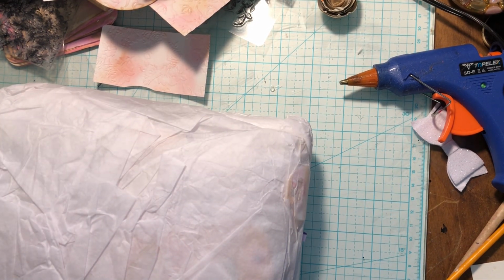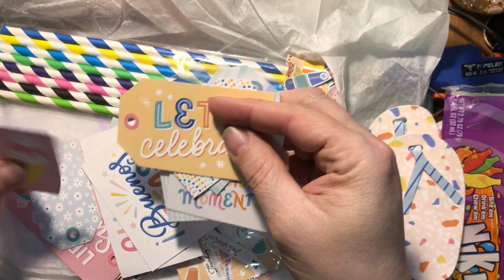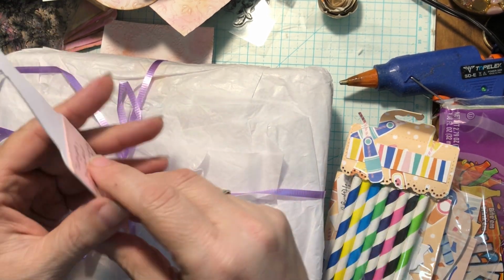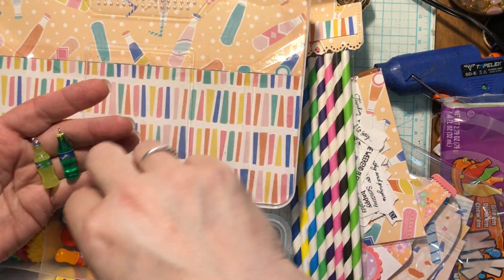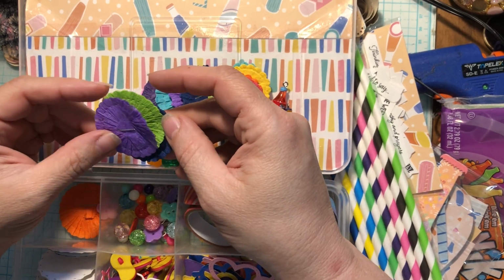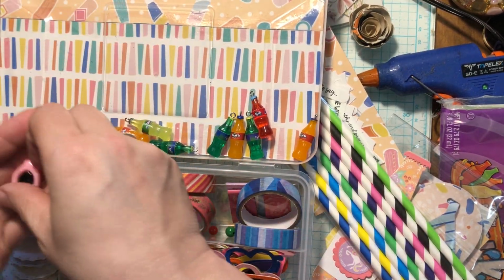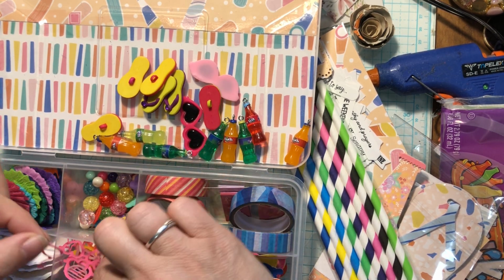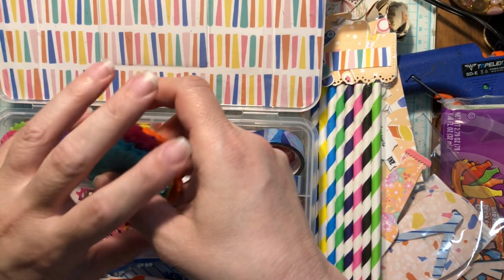Incoming Summer Embellishment Box Swap- Mary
Another amazing swap! Super happy and bright! I love it! It’s great to receive a box of handmade embellishments!! Thank you, Mary!

Happy Mail
Tanya Duerksen
Alabaster, Al
35007